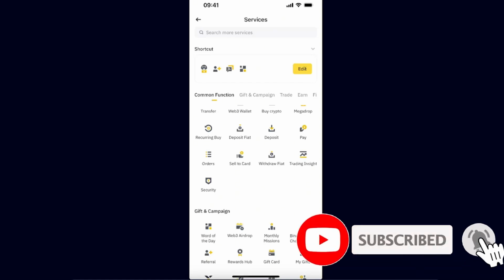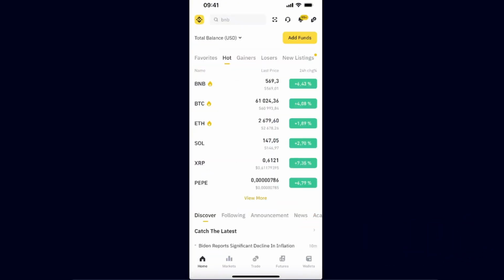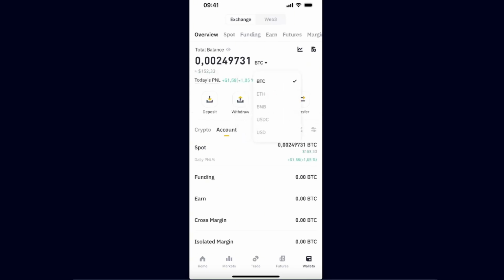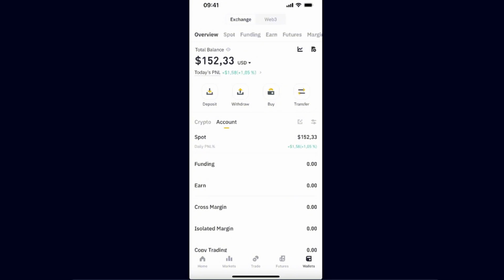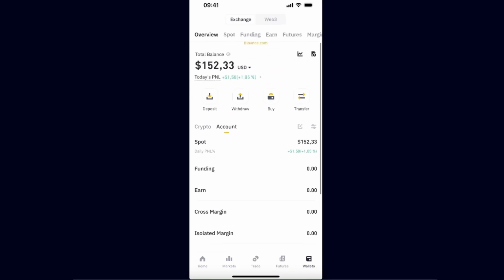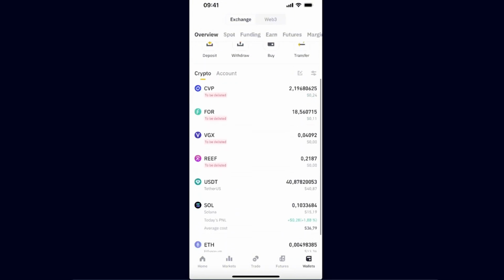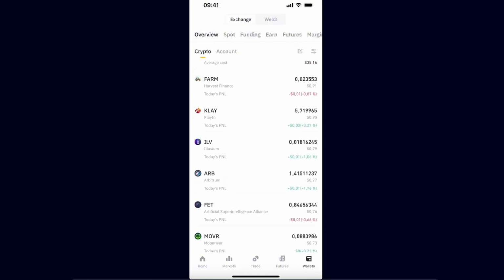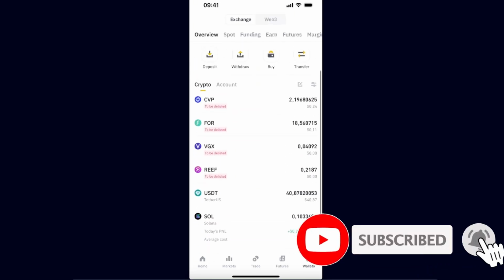How To Check Your Balance On Binance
In this video I show you How To Check Your Balance On Binance!